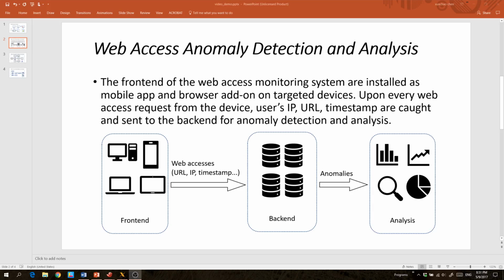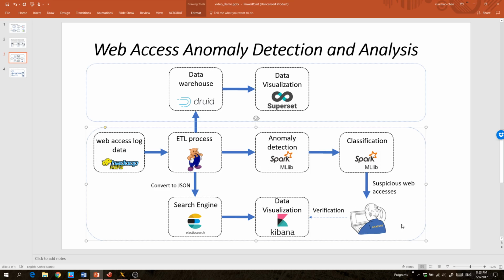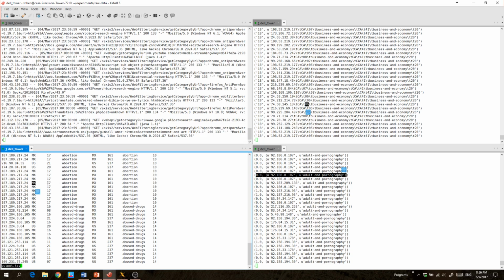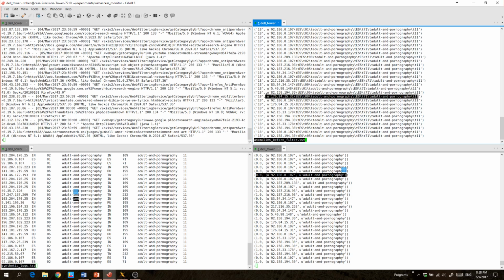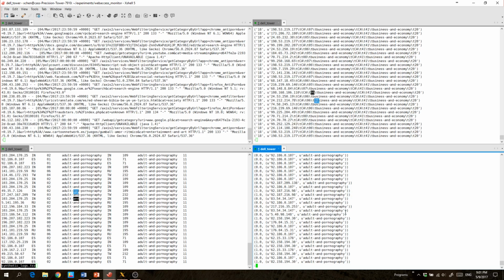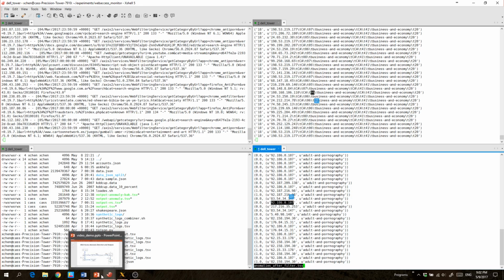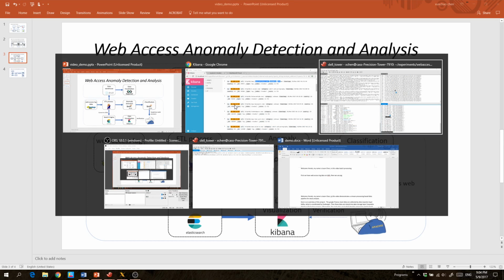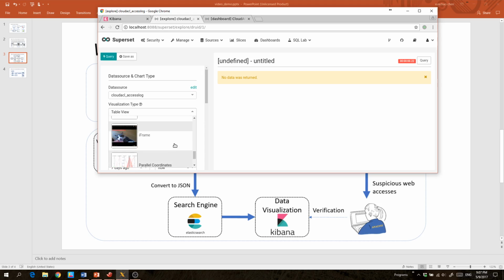Web Access Anomaly Detection and Analysis